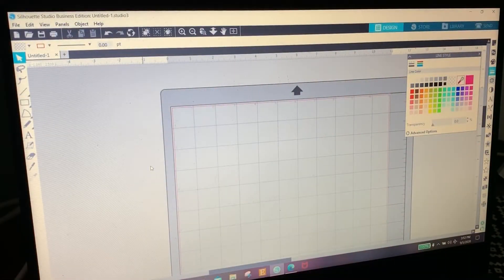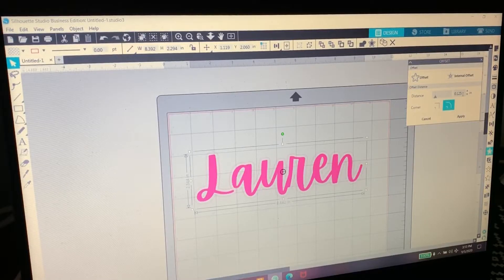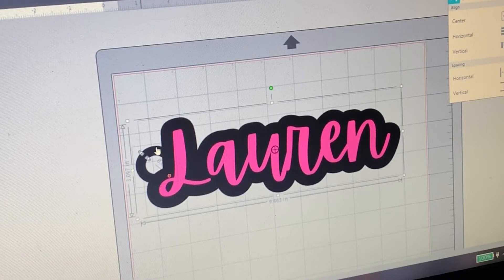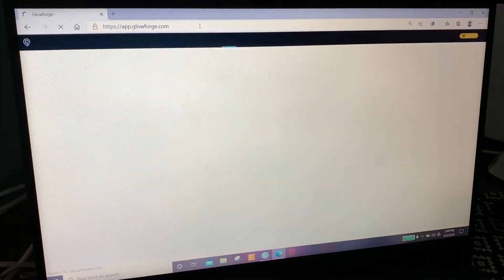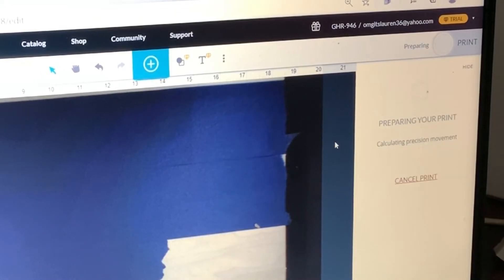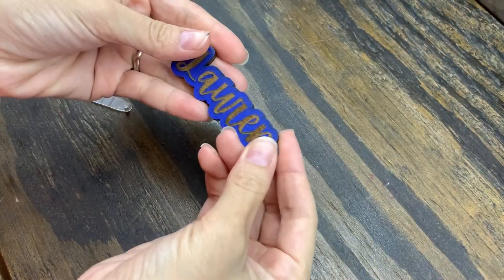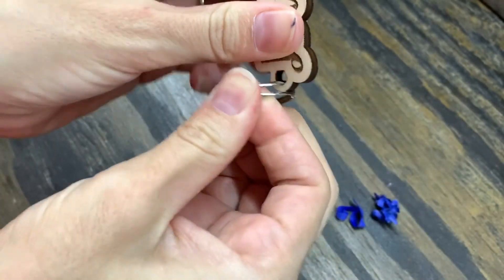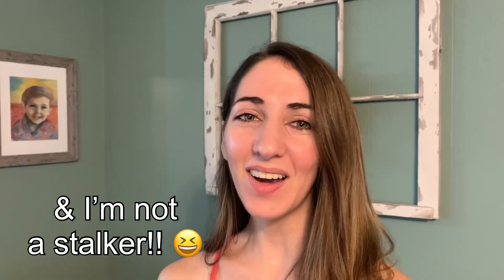How to make a Wooden Engraved Keychain with the Glowforge using Silhouette Business Edition!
Hey Friends, Thanks for stopping by and watching my "How To"!  I hope you enjoyed it and got inspired to go and create!!

XOXO-Lauren❤️